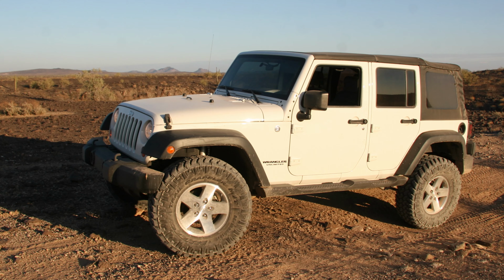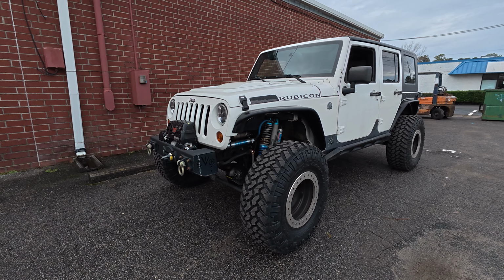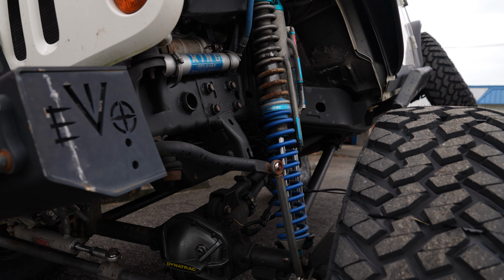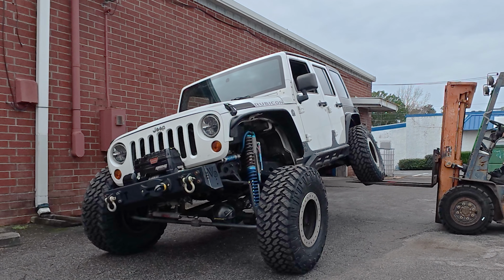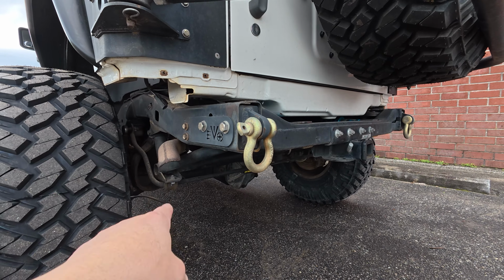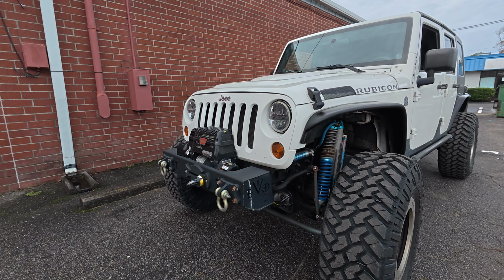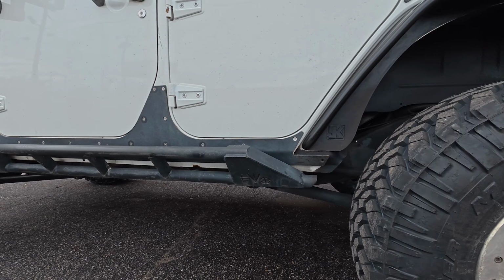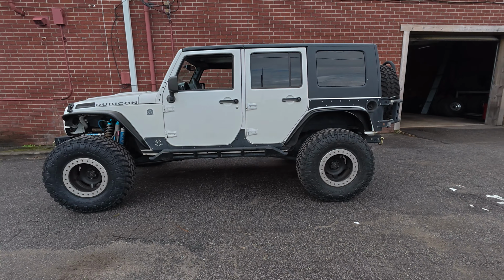Jeep Wrangler Unlimited Rubicon Build Overview on 37's W/ EVO MFG Double Throw Down Long Arm Kit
Ran into my old 2008 at getting some work done at Low Range 4x4. This Jeep was one of the best performing and most reliable I have ever owned. Great to see it getting some TLC again.